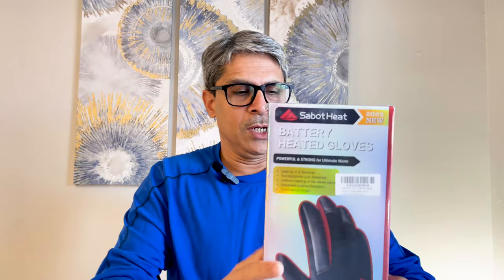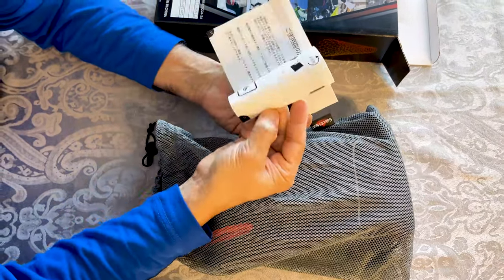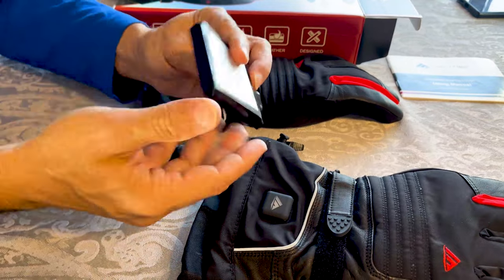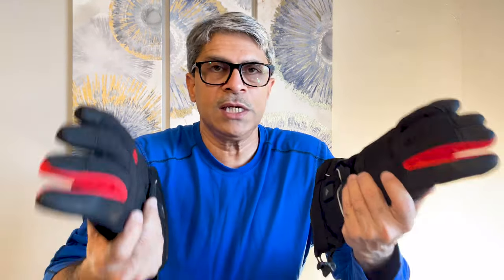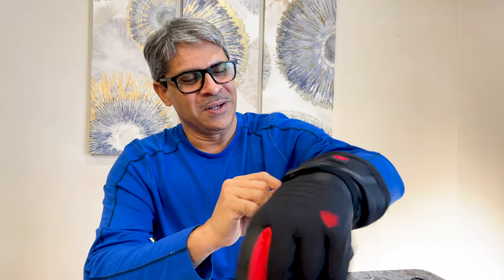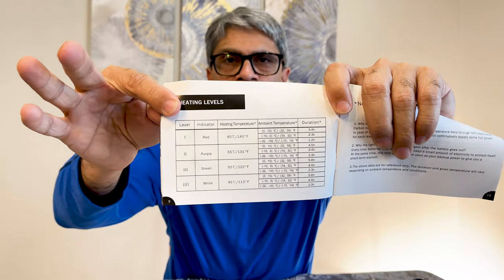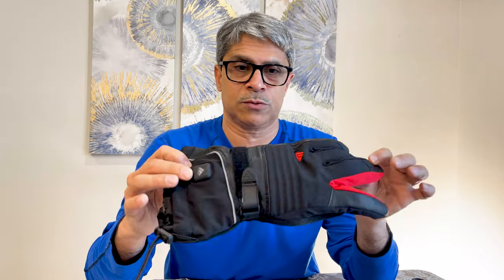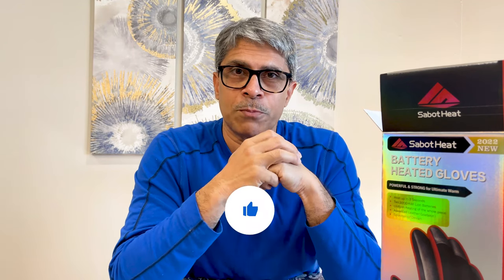Heated Gloves | Sabot Heated Gloves | Gloves for Winter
This channel is dedicated to travels, travel vlogs, nature, outdoors, adventures, boating, canoeing, kayaking, outdoor cooking and much more. I am an outdoor enthusiast and I love to travel and spend time in the nature. I have been adventuring and traveling around the world for a number of years and have thoroughly enjoyed the journey so far. I have been to over 30 countries and have lived in several countries for work, the journey of life just continues. I feel that it is time I start sharing my experiences and travels with a bigger audience.

Subscription Link: shorturl.at/kzAJ9

💟 Pelee Island Last Episode | Camping in Canada | Pakistani Vlogger in Canada

Subscription Link: shorturl.at/kzAJ9